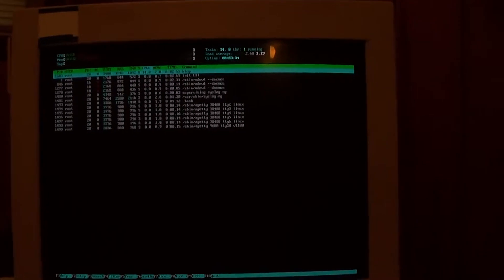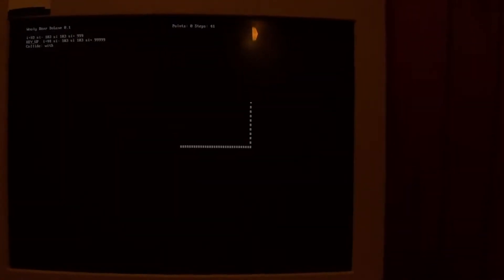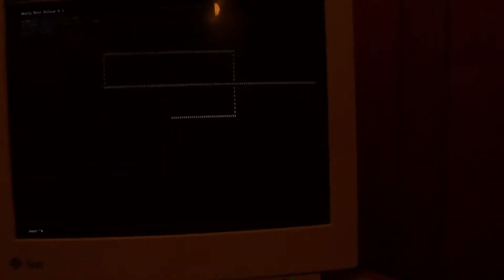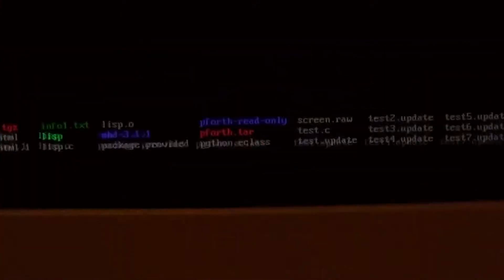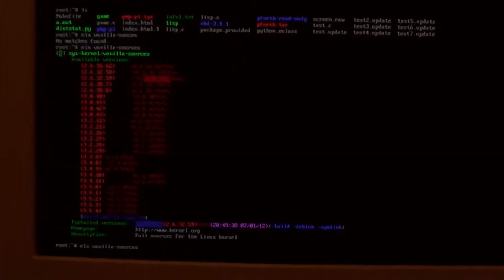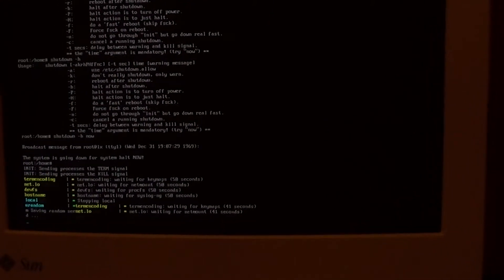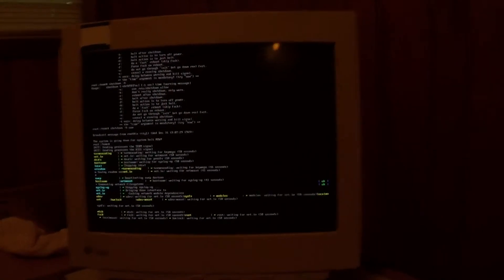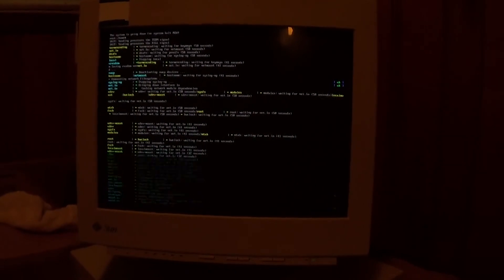SparcStation LX booting Gentoo Linux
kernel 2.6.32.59